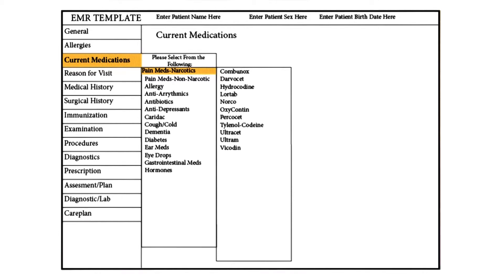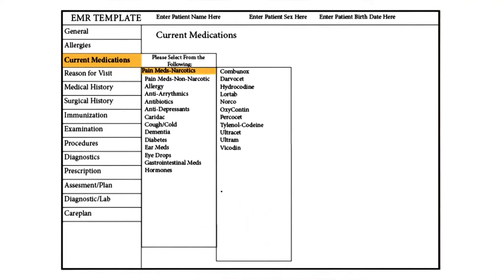Active Error - Georgia Tech - Health Informatics in the Cloud